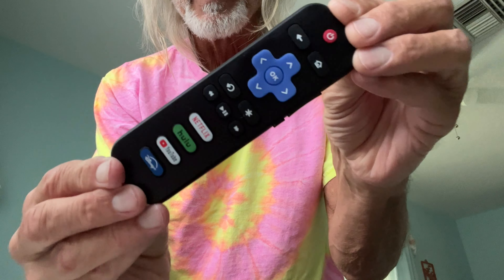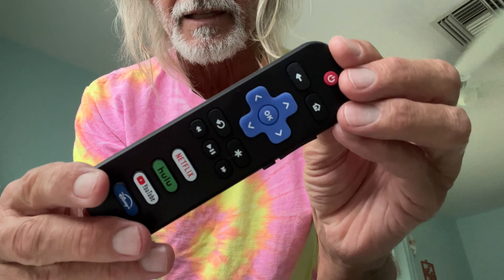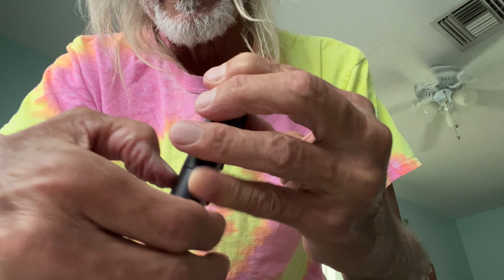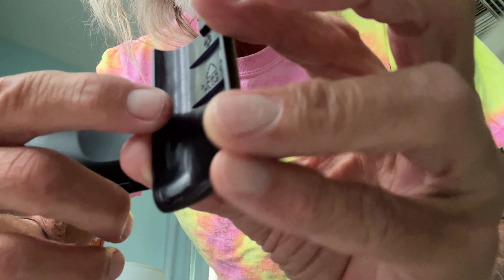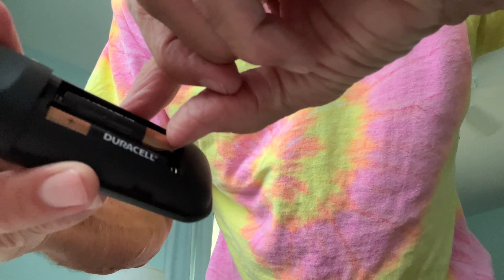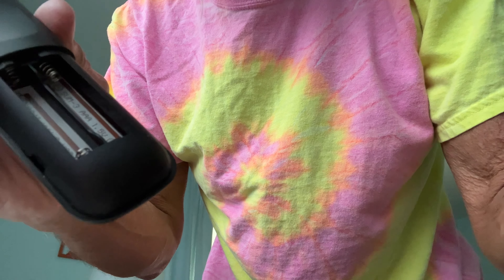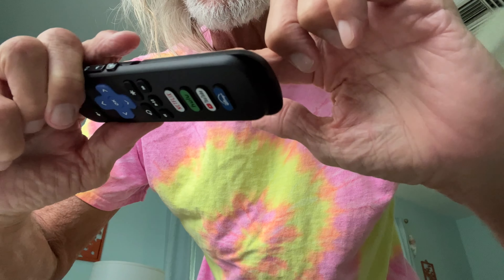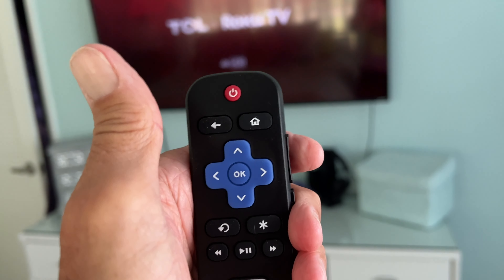How to replace the AAA batteries in a Roku 4K Smart TV replacement remote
Pack of 2 Replaced Roku TV Remote with Magnetic Holder, Only for Roku TV, Compatible for TCL Roku/Hisense Roku/On Roku/Sharp Roku/Philips Roku Series Smart TVs (Not for Roku Stick and Box)